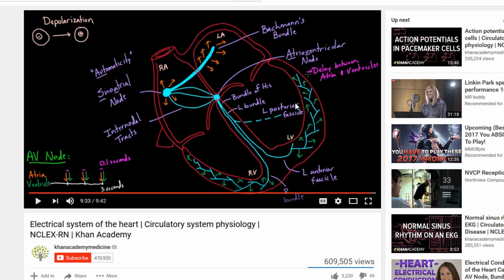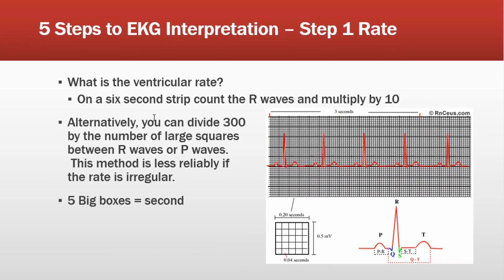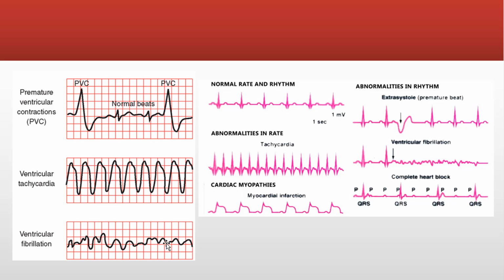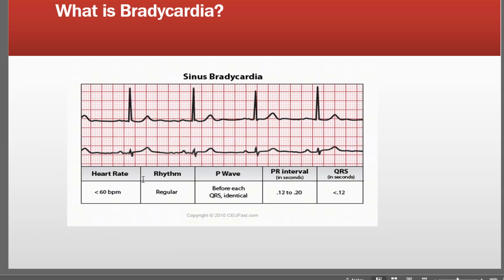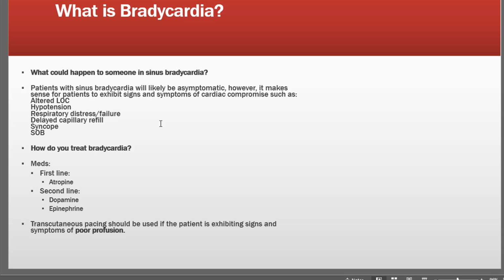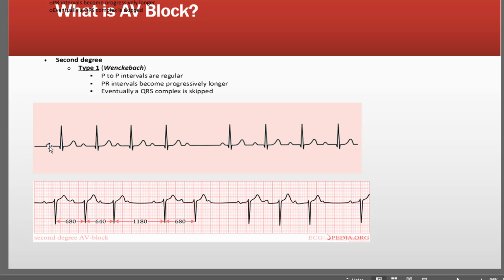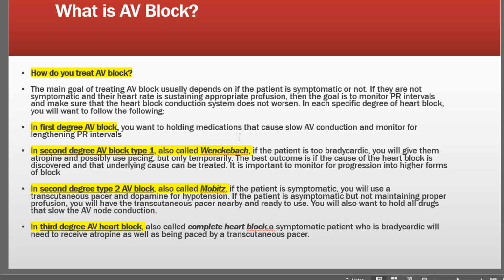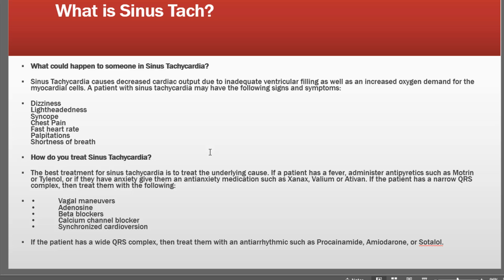Nursing NCLEX EKG Part 1 – General EKG, Bradycardia, Sinus Tach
Review of General EKG, Bradycardia, Sinus Tach for nursing students preparing for their NCLEX test. Find more information and the links included in this video